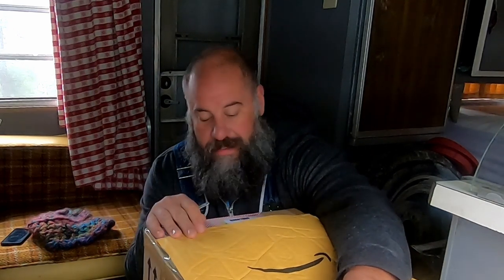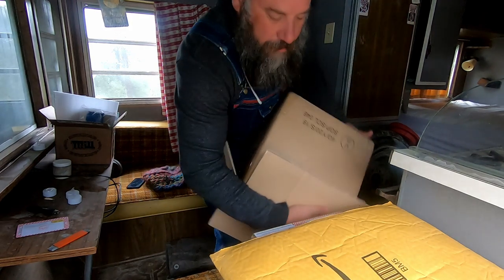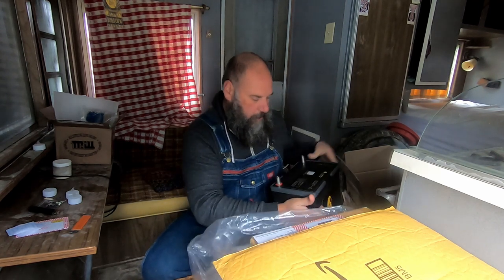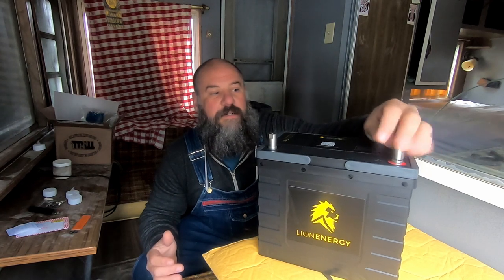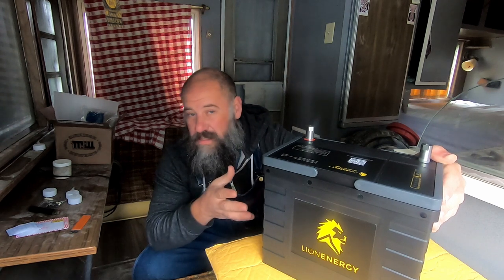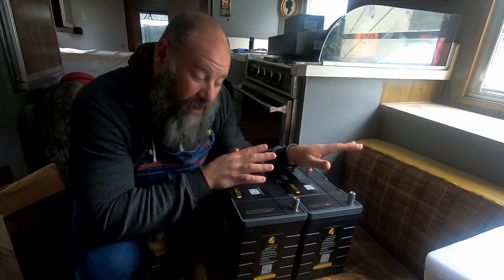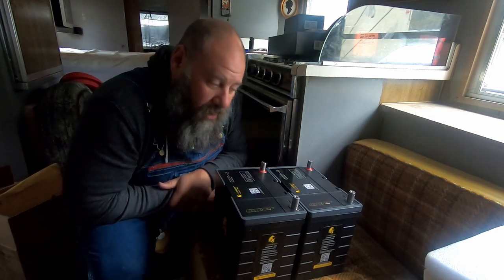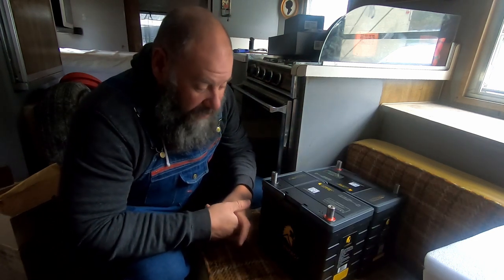UNBOXING| New Lithium Batteries from Lion Energy | Breadtruck Power Upgrade!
To pick up one of two of these awesome batteries...